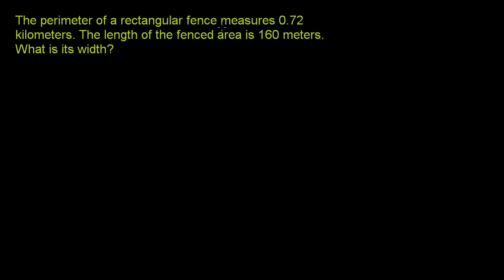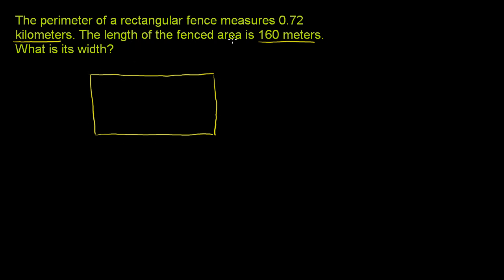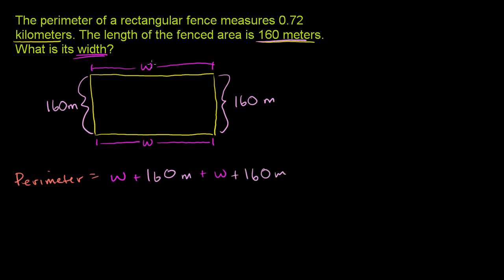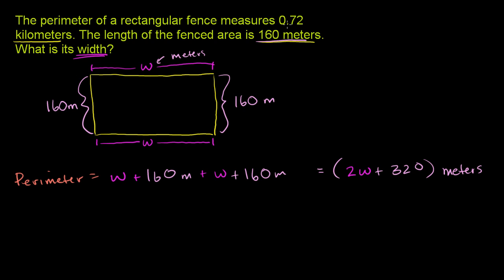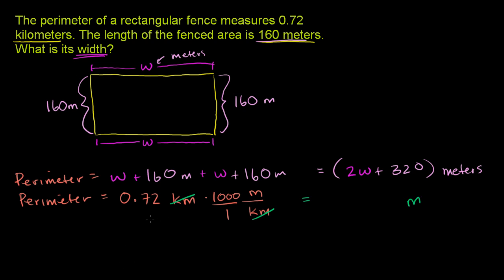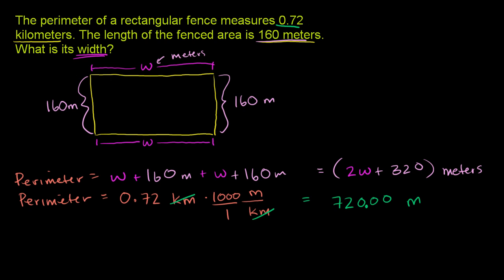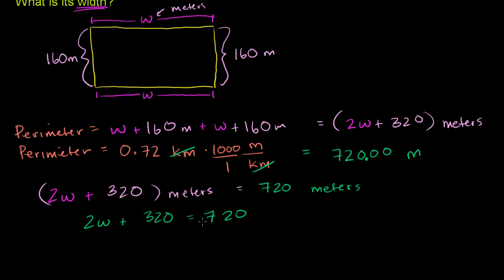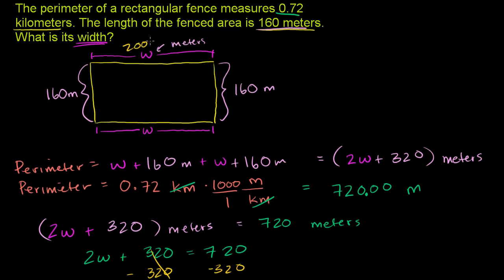Applying the metric system | Ratios, proportions, units, and rates | Pre-Algebra | Khan Academy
Courses on Khan Academy are always 100% free. Start practicing—and saving your progress—now

Applying the Metric System